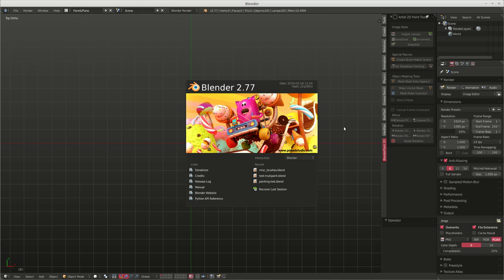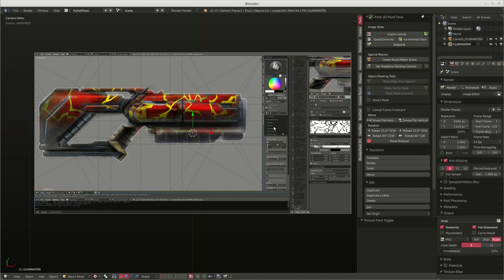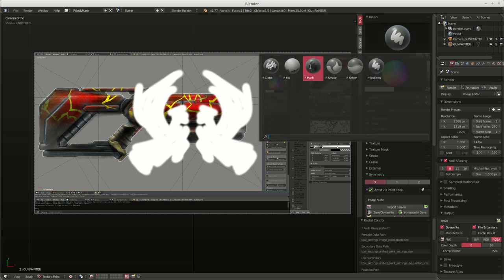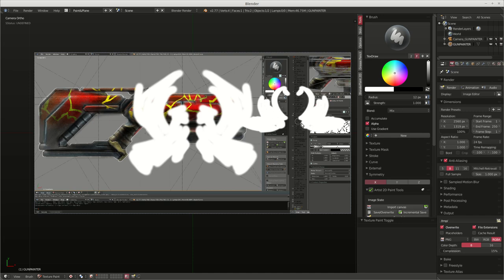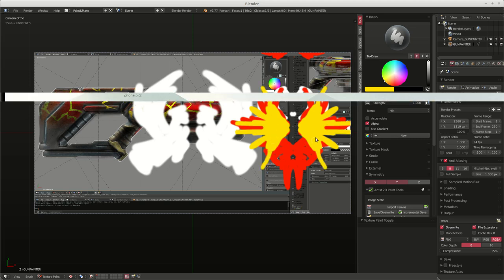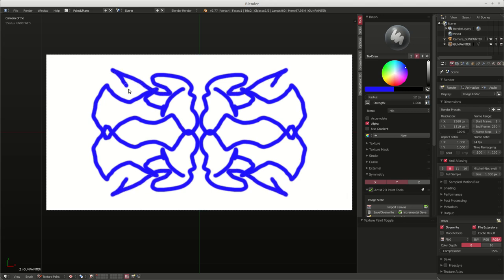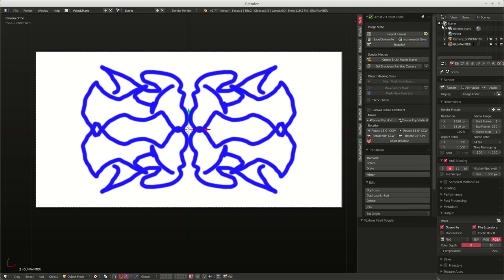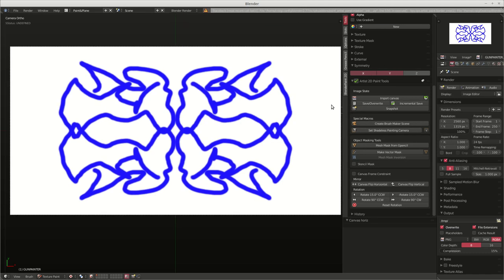blender paint symmetry shift origin to cursor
Here we use the position of the cursor and the Origin to Cursor to shift the object origin, allowing us to also shift the Symmetry paint around the canvas.